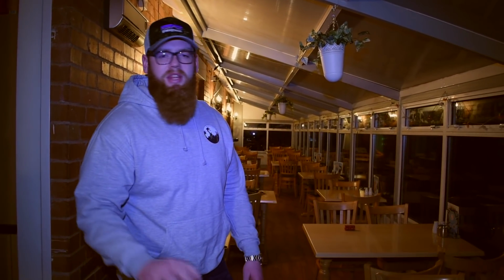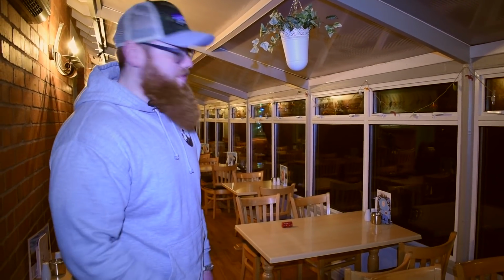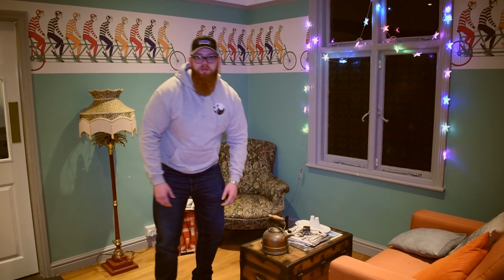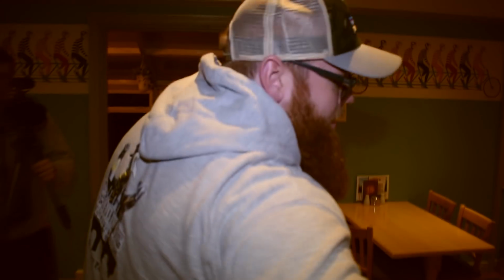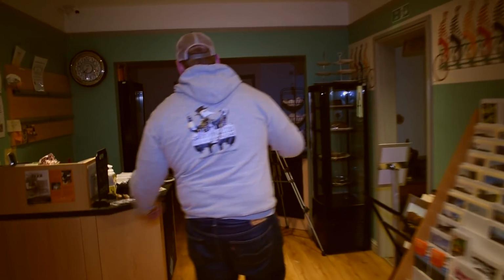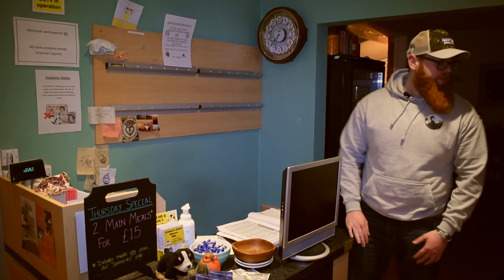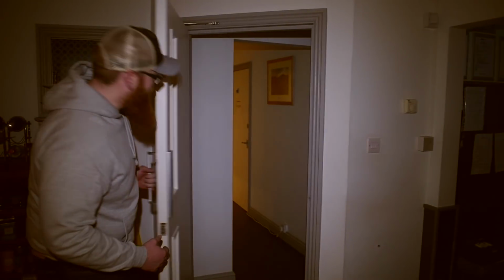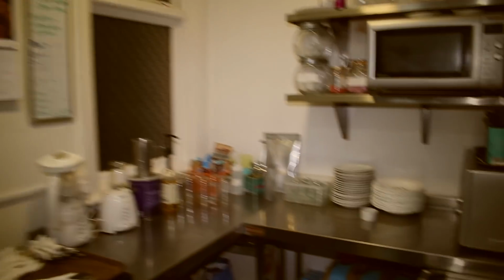Paranormal Investigation at The Quarry Tea Rooms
This was the teams first investigation of 2018 and was our second investigation at a private location. what will the team uncover at this said to be haunted tea rooms location ?